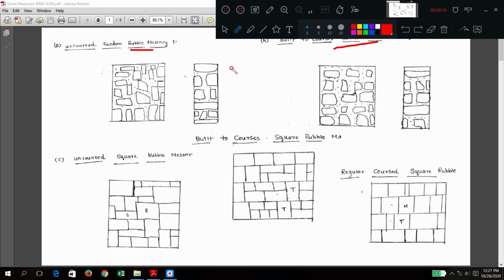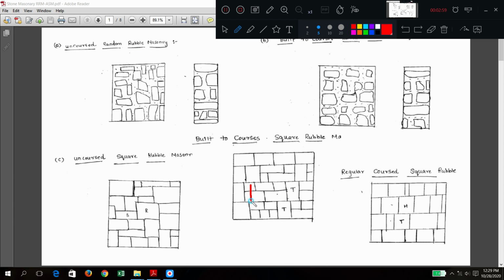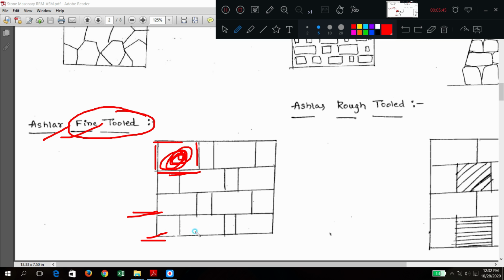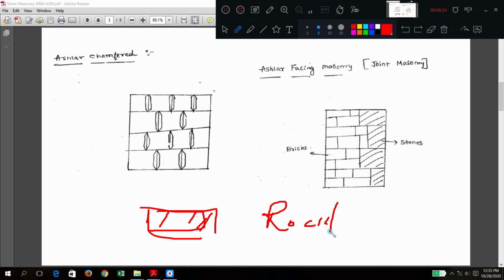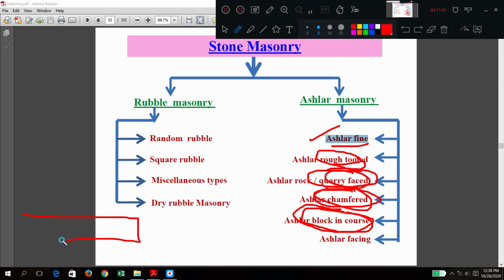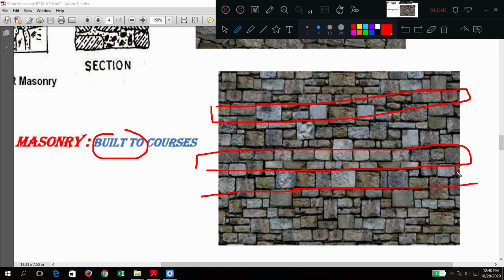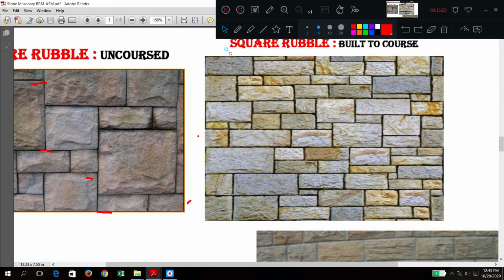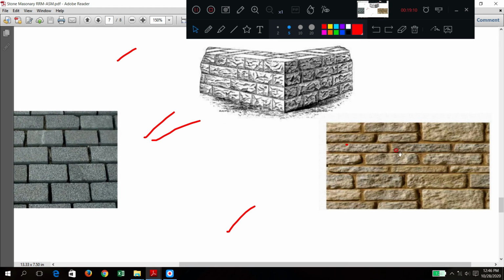JCE CV BUILDING MATERIALS 18CV34 MODULE 2.24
Stone  Masonary   Part 2